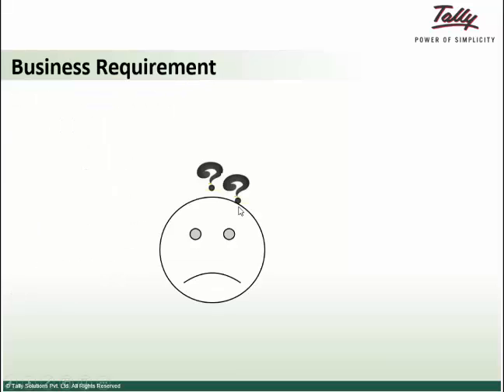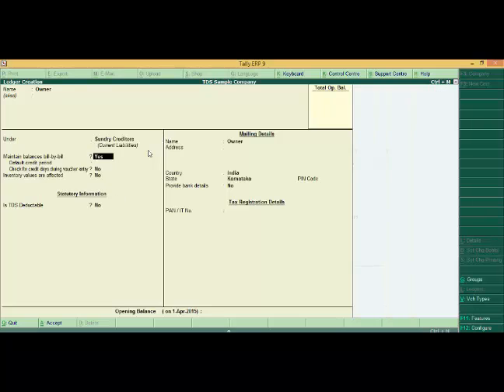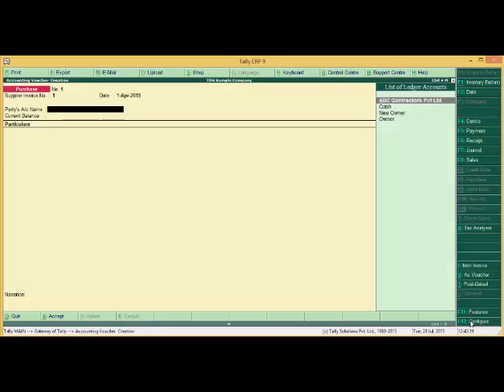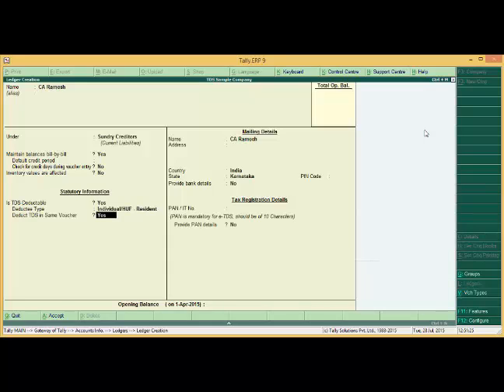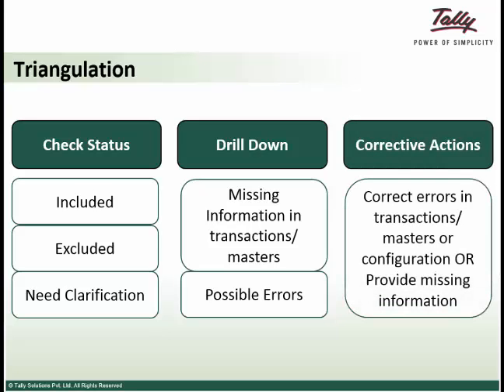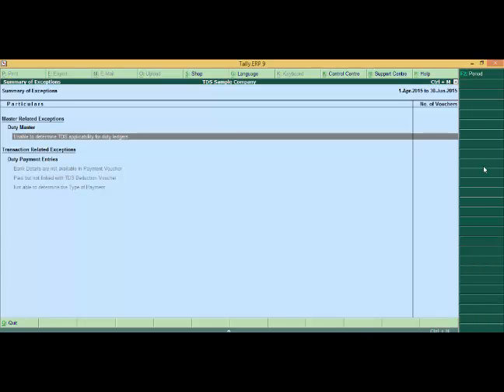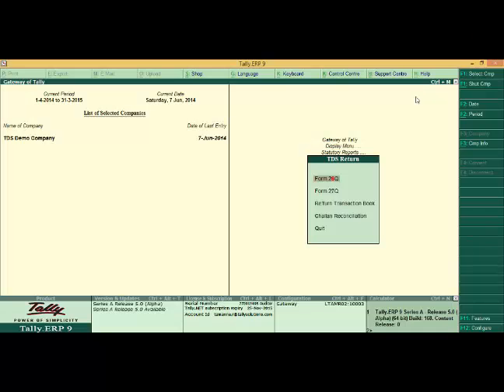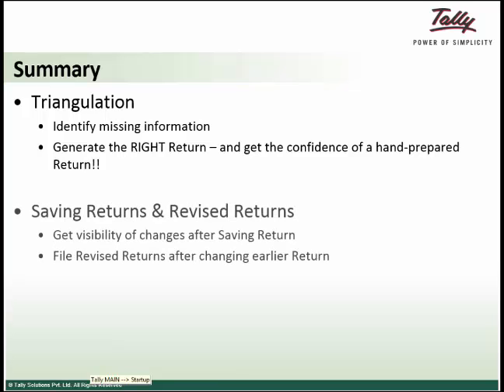TDS Tax Deducted at Source from Tally Solutions 5.0 | By Ur's Ravi Telugu | Secunderabad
Buy Tally on Mobile
Services : ::
Services : ::
We do not accept any liabilities whatsoever for any losses caused directly or indirectly by the use/reliance of any information contained in this video or for any conclusion of the information. Prior to acting upon this video, you're suggested to seek the advice of your financial, legal, tax or professional advisors as to the risks involved may be obtained and necessary due diligence, etc may be done at your end TDS Tax Deducted at Source from Tally Solutions 123 DISCLAIMER This video is my(Ravi Telugu behalf of Vedanta Educational Academy) general guide meant for learning purposes only. Vedanta Educational Academy in Secunderabad, Hyderabad is a top player in the category Tally Training Institutes in the Hyderabad.
Services : ::
Services : ::
Qualified Faculties
Concept Based Teaching
Personal Attention
Good infrastructure
Backup Classes Support & Regular tests
100% Placement support
Computer Basics
Adv & Prof Excel
Tally.ERP9
Tally18 (2019)
GST
Personality Development
Digital Marketing
Video Editing